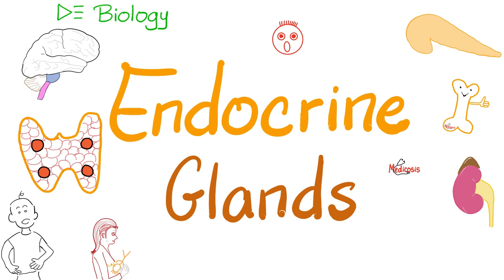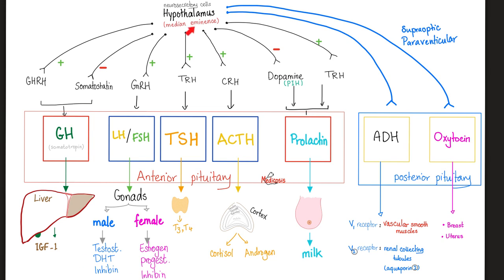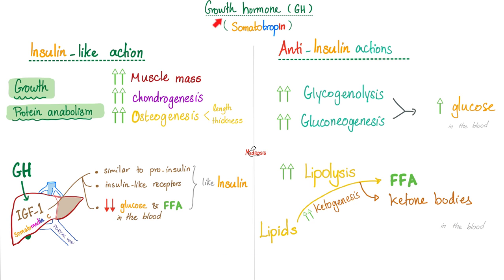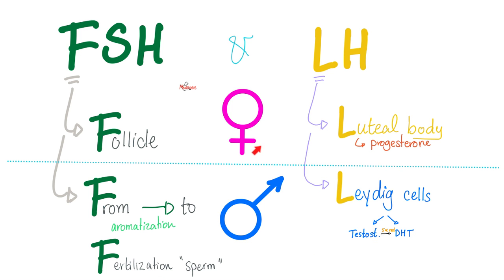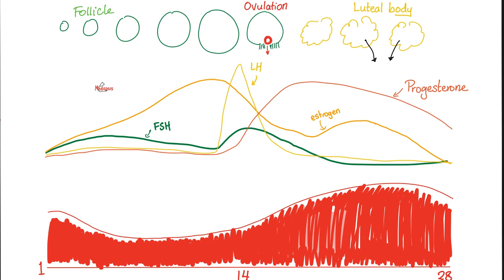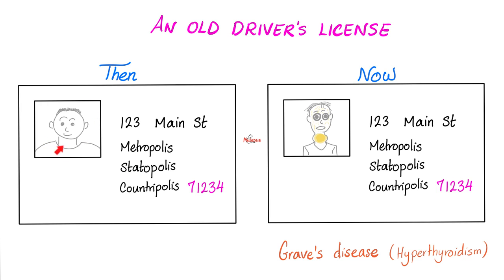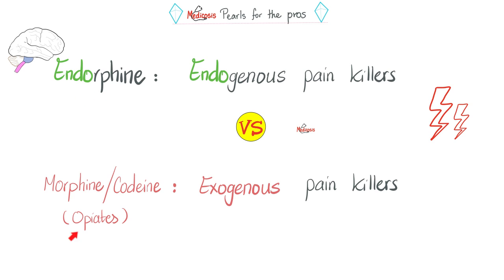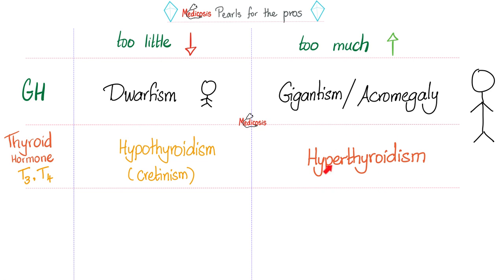Endocrine Glands - What are Hormones?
Endocrine Glands | Biology Series…Hormones are important regulators of your body. NEET. NEETPG. USMLE. NCLEX. COMLEX. PLAB..

Hypothalamus, Pituitary, Thyroid, Parathyroid, Adrenal Cortex, Adrenal Medulla, Gonads.

Happy studying!!